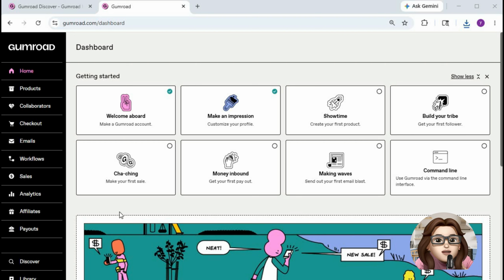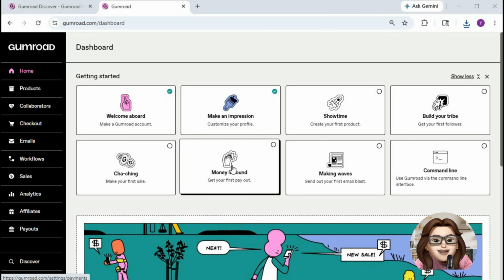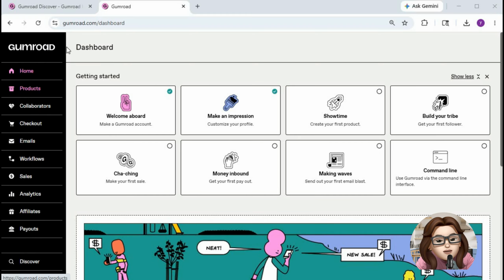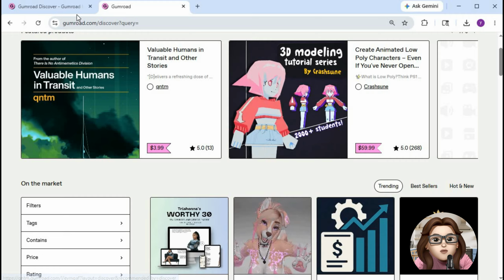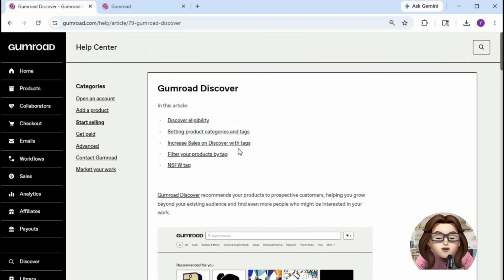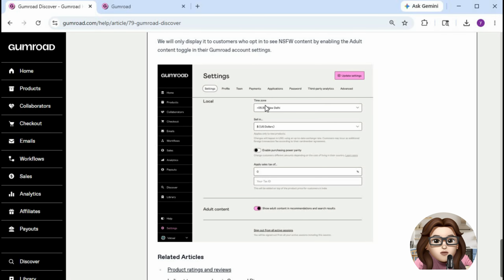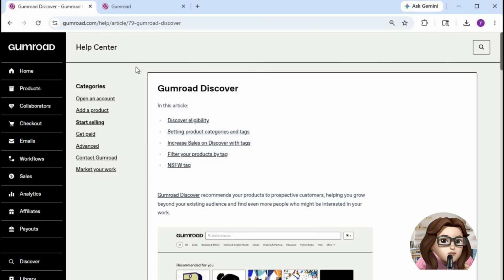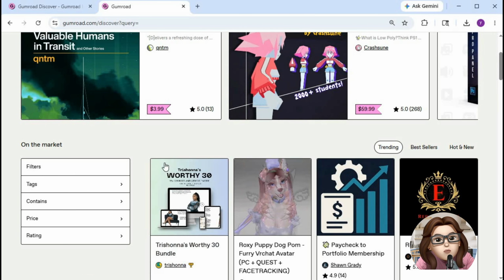How To Enable Gumroad Discover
Learn how to enable Gumroad Discover with this easy step-by-step tutorial. In this video, I’ll show you exactly how to make your products eligible for Gumroad Discover in 2026 so you can increase visibility, reach more customers, and grow your digital product sales.

Gumroad Discover is Gumroad’s built-in marketplace feature that helps buyers find products like ebooks, templates, courses, memberships, music, software, design assets, and digital downloads. Enabling Discover can help creators gain extra exposure from people browsing Gumroad categories and search results.

In this tutorial, you’ll learn how to access your Gumroad product settings, check Discover eligibility, and enable product visibility correctly. I’ll also explain how Gumroad Discover works and what factors can influence whether your products appear in recommendations and marketplace searches.

You’ll discover practical tips for improving your chances of getting featured in Discover, including optimizing thumbnails, writing better product descriptions, choosing the right categories and tags, setting competitive pricing, and improving customer engagement. I’ll also explain common reasons products may not qualify for Discover and how to fix visibility problems.

This tutorial is perfect for Gumroad creators, digital product sellers, online entrepreneurs, course creators, artists, designers, developers, and anyone trying to grow their audience through Gumroad’s marketplace system. Even if you’re completely new to Gumroad, the setup steps in this guide are beginner-friendly and easy to follow.

Enabling Gumroad Discover properly can help increase traffic, improve product exposure, attract new buyers, and support long-term growth for your online business.

If you found this tutorial helpful, make sure to like the video, subscribe to the channel, and turn on notifications for more Gumroad tutorials, creator tips, online business guides, and eCommerce tutorials.

This video shows you How To Enable Gumroad Discover Easily! Watch this Video till the end to learn How To Enable Gumroad Discover.

Were you able to figure out How To Enable Gumroad Discover? Share this with your friends who want How To Enable Gumroad Discover.

Problem Solved in this Video-:

What Do you Think of How To Enable Gumroad Discover?